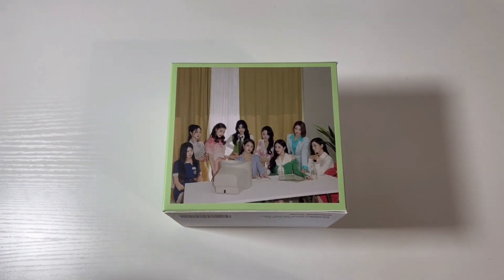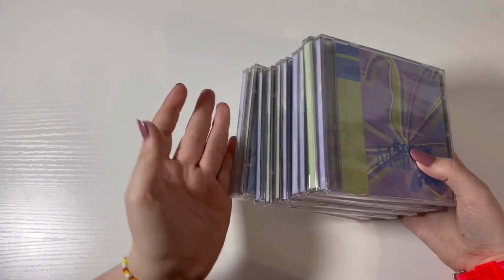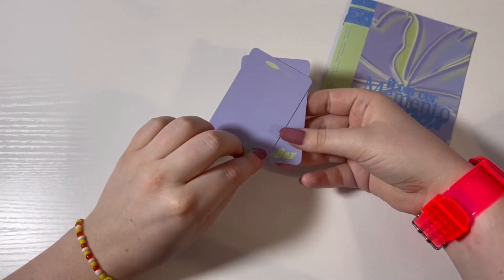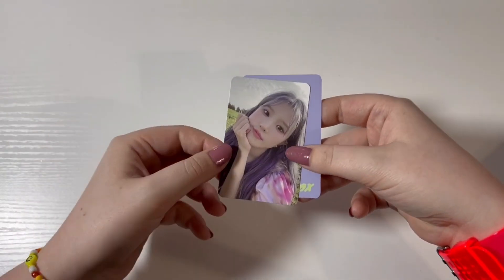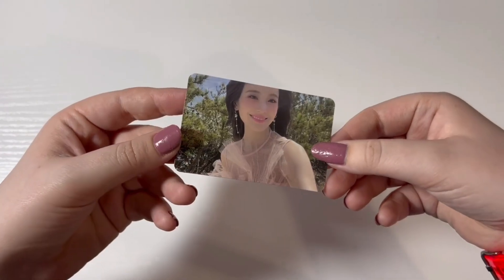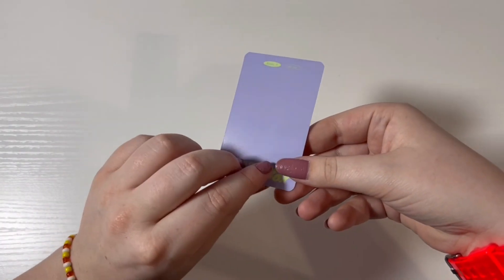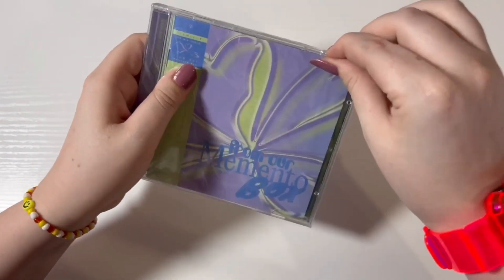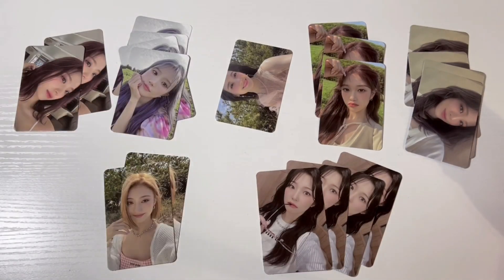unboxing fromis_9 “from our Memento Box” jewel case version! ✿ all 9 member + group versions!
unboxing number 2 of the fromis comeback is here!
(please free us from jewel cases) 😭